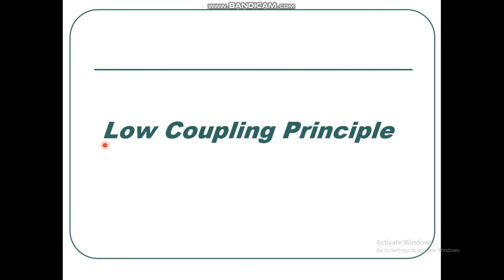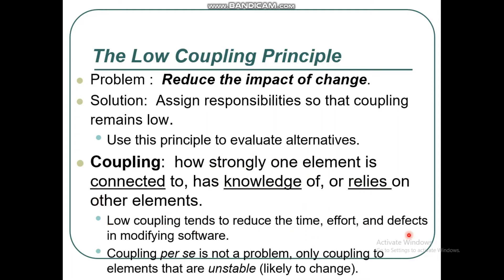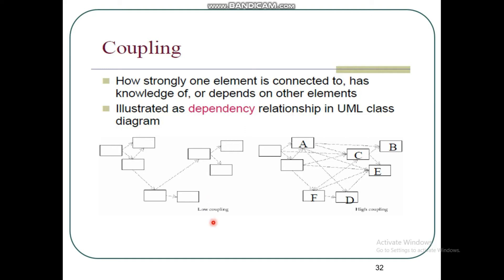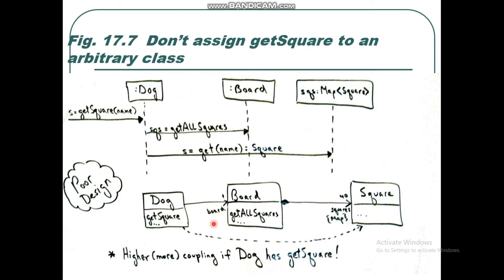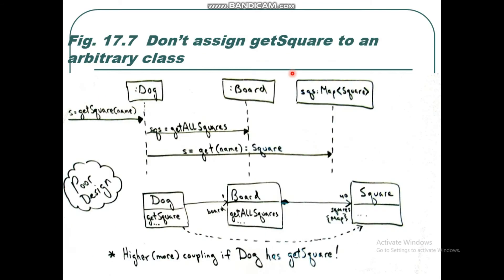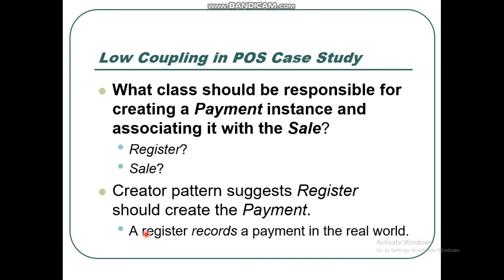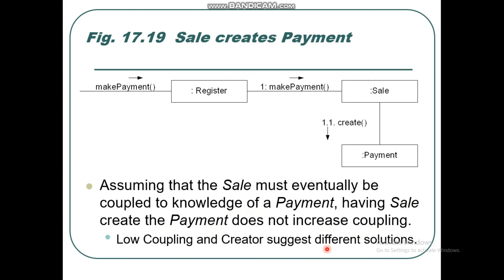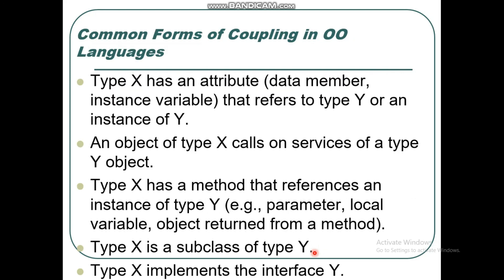Low Coupling Pattern || GRASP || Urdu Tutorial || OOAD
This tutorial contain the description Information Expert Pattern in GRASP || OOAD.

Do Like 👍
Do Comment ✌
Do Share 📢